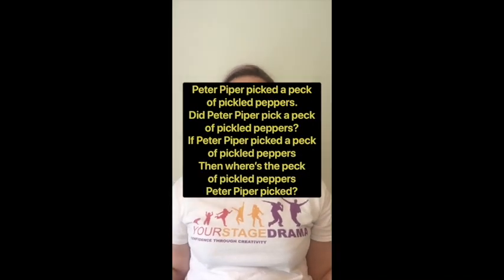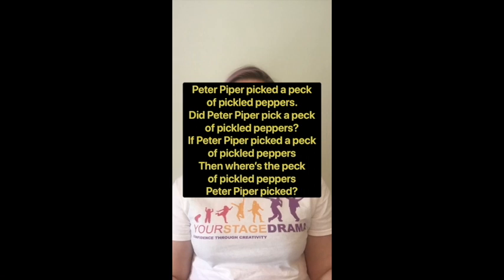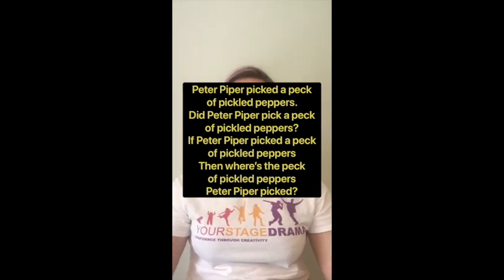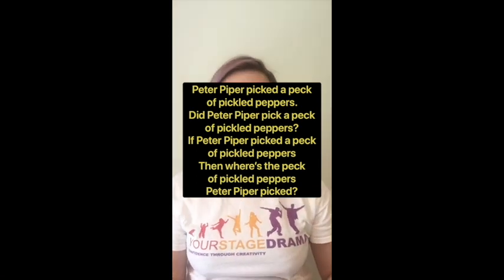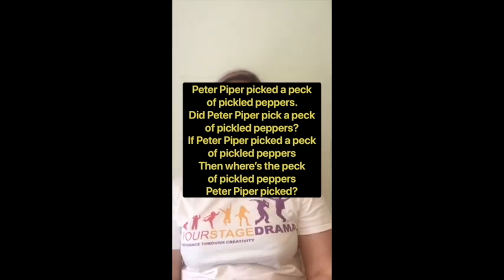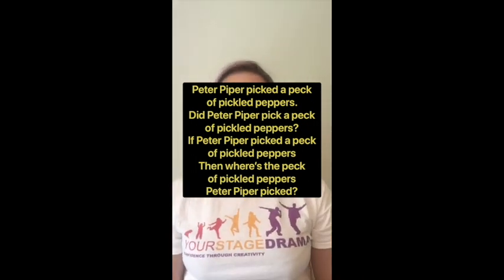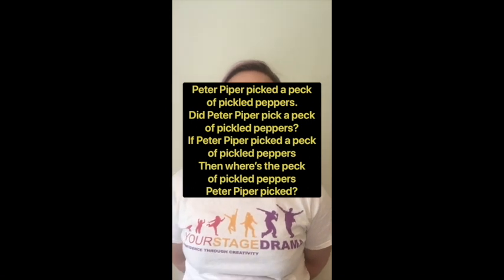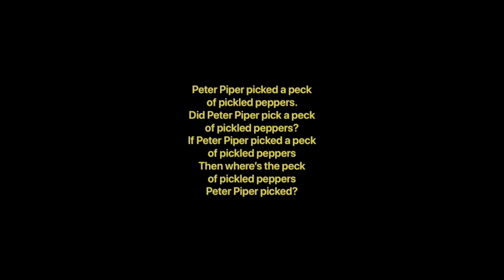Improvisation - Acting class for children 12+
A class aimed towards children 12+.

Join Zoe as she teaches all skills that are needed to succeed in the world of improv.